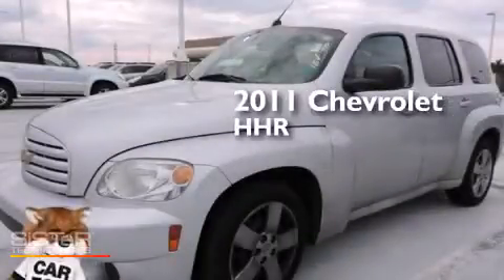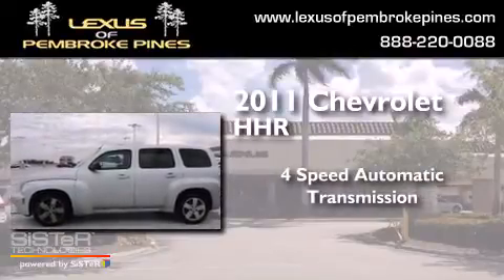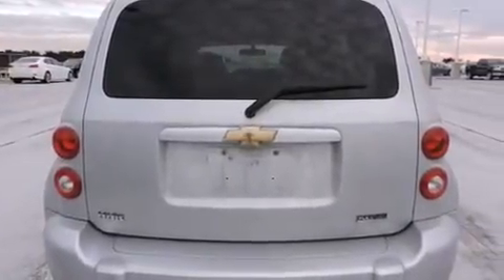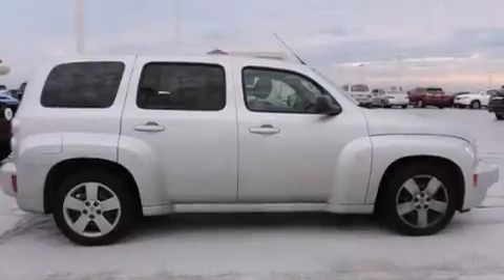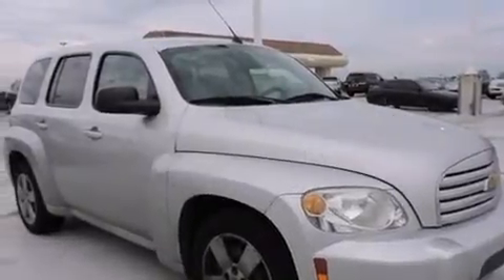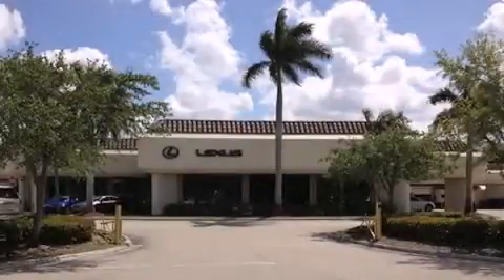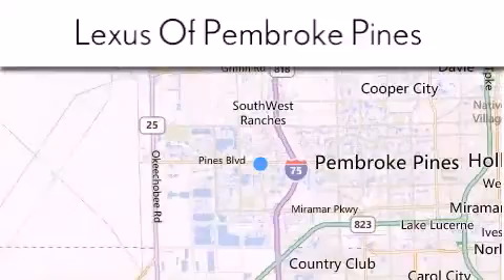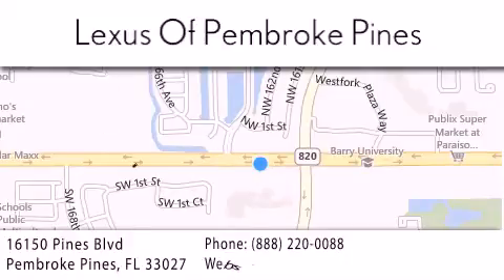2011 Chevrolet HHR Miami FL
We have been honored to serve the Pembroke Pines FL area , we promise that your experience at our dealership will exceed your expectations ! Year : 2011 Make : Chevrolet Model : HHR Engine : 2.2L 4 cyls Trans . : Automatic 4-Speed Exterior : Silver Ice Metallic Miles : 63,312 Interior : Gray Stock : 4314302 Lexus of Pembroke Pines 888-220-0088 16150 Pines Blvd Pembroke Pines , FL 33027